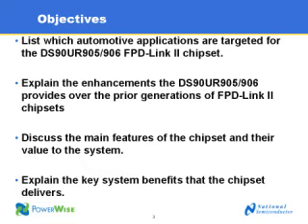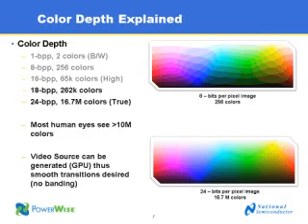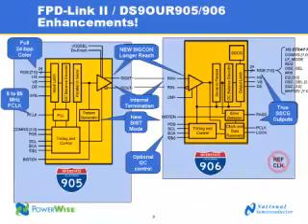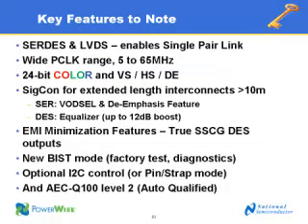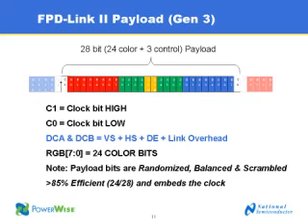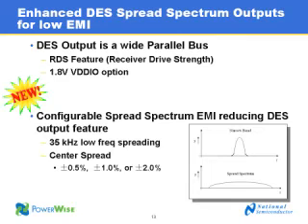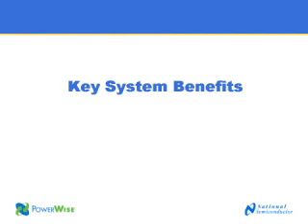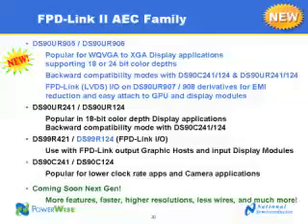DS90UR905/906 FPD-Link II Automotive Display SerDes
Introduction to TI's DS90UR905/906 FPD-Link II automotive-qualified display interface SerDes for 24-bit color depth, higher resolution displays. Features include:    * 24-bit color plus video control at 5 ? 65 MHz pixel clock   * Supports WQVGA to XGA resolutions   * Drives 10+ meters cable   * EMI mitigation including spread spectrum clocking   * At-speed built in self test (BIST)   * Backward compatible with older TI SerDes   * Optional I2C control bus   * RGB888 + VS, HS, DE support   * Power down mode minimizes power dissipation   * 1.8V or 3.3V compatible LVCMOS I/O interface   * AEC-Q100 Grade 2 qualified   * &gt;8 kV HBM and ISO 10605 ESD Rating   * Randomizer/Scrambler ? DC-balanced data stream   * Selectable output VOD and adjustable de-emphasis   * FAST random data lock; no reference clock required   * Adjustable input receiver equalization   * LOCK (real time link status) reporting pin   * EMI minimization on output parallel bus (SSCG)   * Output reduced drive strength (RDS)